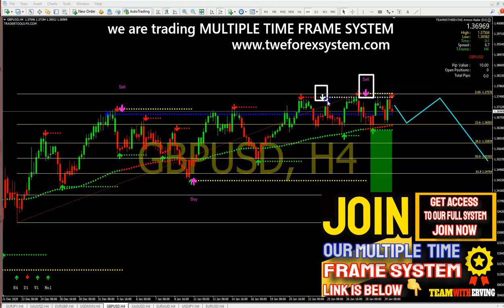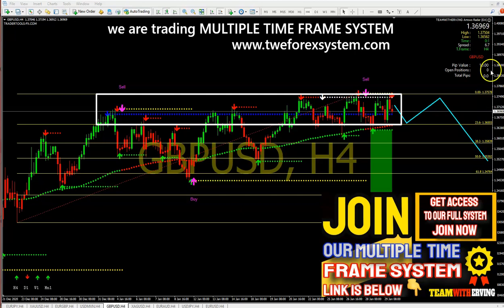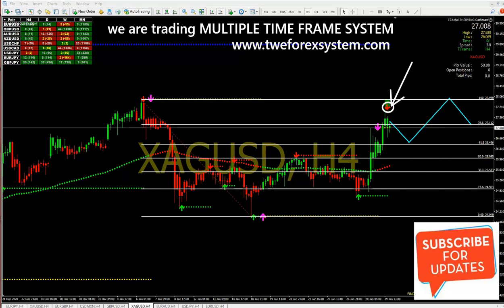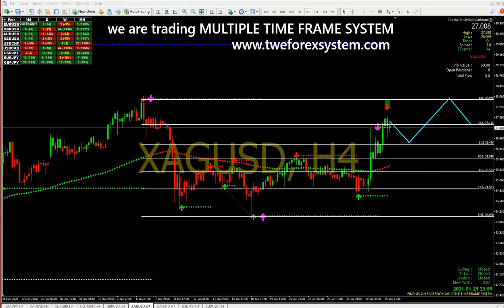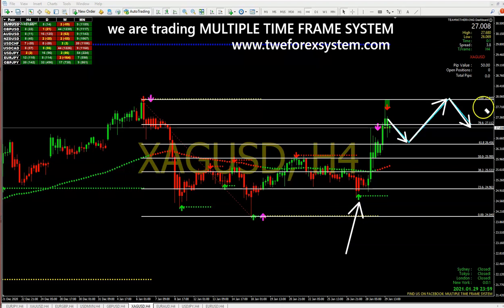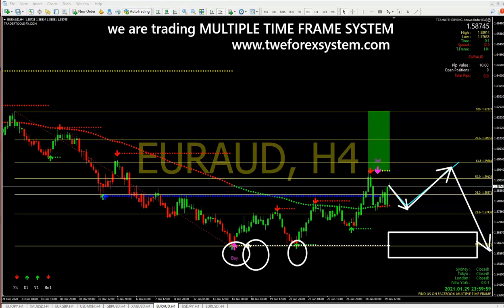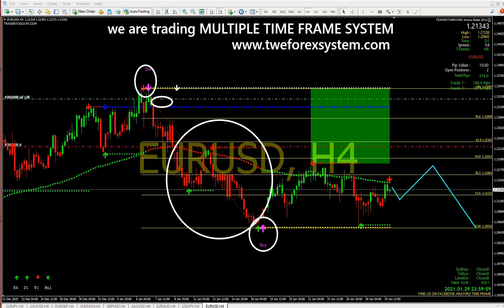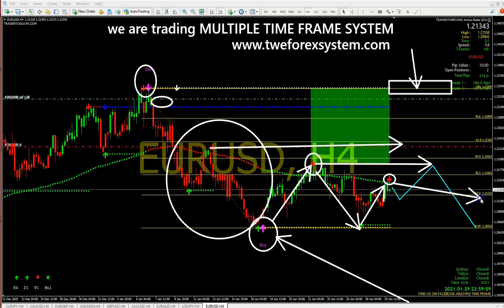FOREX WEEKLY ANALYSIS 2021 | Trading FEBRUARY 4th-8TH - (MILLENNIAL MONEY)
In this video TeamWithERVING 📈 the founder of Multiple Time Frame System Shares - FOREX WEEKLY ANALYSIS 2021 | Trading FEBRUARY 4th-8TH - (MILLENNIAL MONEY) EURUSD, AUDUSD, USDCAD, USDJPY, XAUUSD

⭐ LIMITED TIME: Get 4 FREE STOCKS ON WEBULL when you deposit $100 (Valued up to $1600)

My Experience Using Forex, BEST FOREX PAIRS TO TRADE-IN 2021, Support and Resistance Secrets, forex trading for beginners, what is a forex, and how does it work, Elliott wave, Fibonacci, Can You Make a Living from Copy Trading, how to start Forex trading in 2021, how to start trading forex for beginners, how to start trading forex today, how to start forex trading with $100, forex trading for beginners, forex for beginners 2021, forex trading, forex trader, how to count pips, how to scalp, how to use Fibonacci, forex strategy, how to make money online, How to trade higher time frames in forex, how to trade 4 hours in Forex, Outlook forex analysis, Best weekly forex forecast, how to trade multiple time frame in forex, How to use RSI indicator

Day trader you are or any type of trader, you can benefit from our weekly outlook. We use advanced analysis techniques to trade the market and after this, we look for potential opportunities and target areas for the coming week and the weeks ahead, Using Multiple Time Frame System, forex trading for beginners, forex scalping strategy,  TWE forex system, scalping forex, forex trade, forex market hours, forex exchange, how to access the forex market, forex trading app, forex trading tutorial, what is forex trading and how does it work, forex market live

We also cover whether to draw in lines or zones when identifying support and resistance levels and also whether to draw in your support and resistance through the candle closes or candle wicks. trend lines, trading strategy, trading strategies, moving average, exponential moving average, price action, day trading, candlestick patterns,  best candlestick patterns,  candlestick chart, candlestick analysis, basics candlestick chart patterns, best time frame for swing trading, Super ez best time frame in forex, swing trading strategies, how to find support and resistance levels, forex indicators, forex day trading